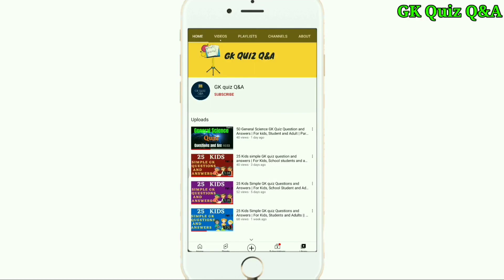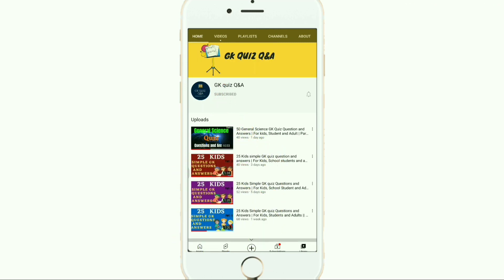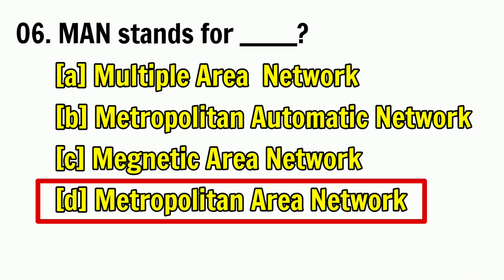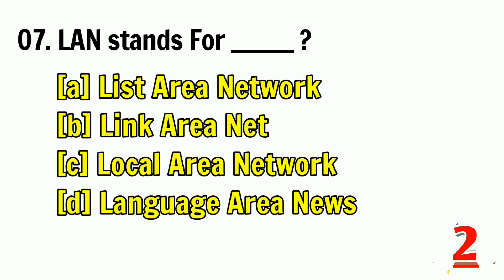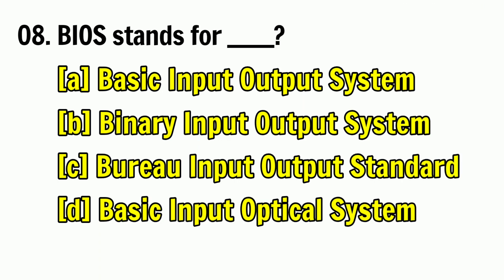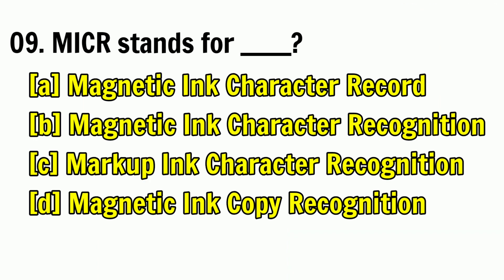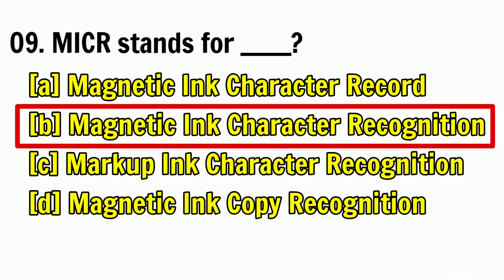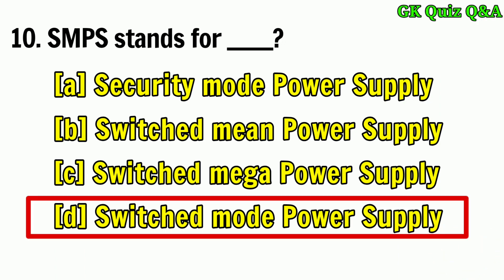10 important Computer GK Full Form | Computer Important Questions | Computer Gk in hindi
10 important Computer GK Full Form | Computer Important Questions | Computer Gk in hindi

01. BCD stands for _______?
02. IBM stands for _______?
03. DOS stands for _______?
04. XML stands for _______?
05. EPROM stands for _______?
06. MAN stands for ________?
07. LAN stands For _________ ?
08. BIOS stands for _______?
09. MICR stands for _______?
10. SMPS stands for _______?